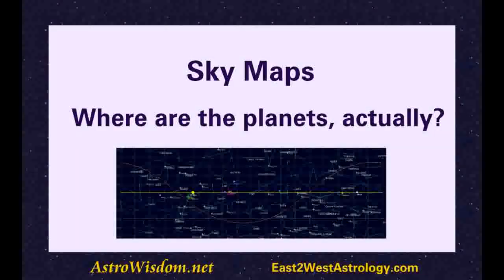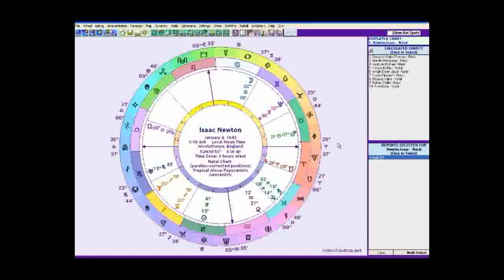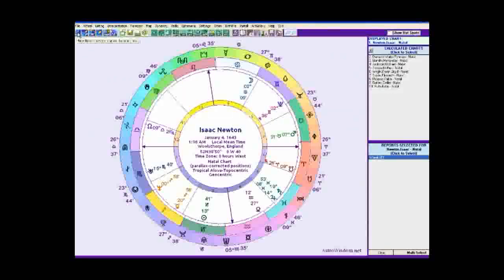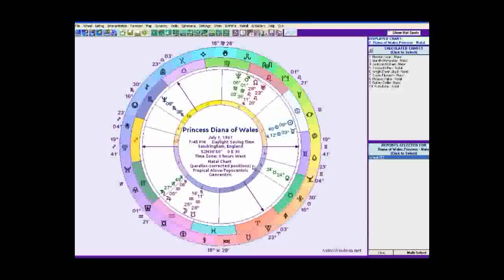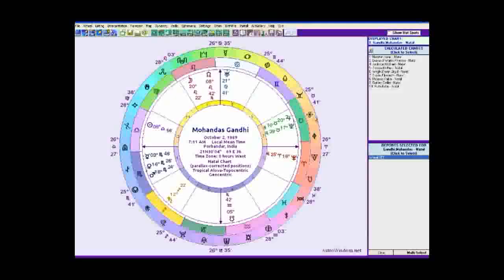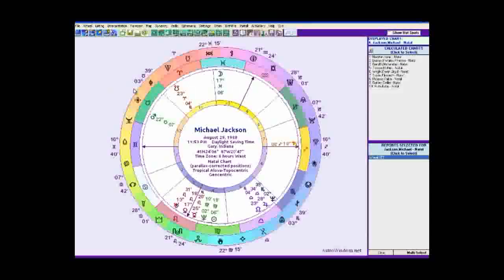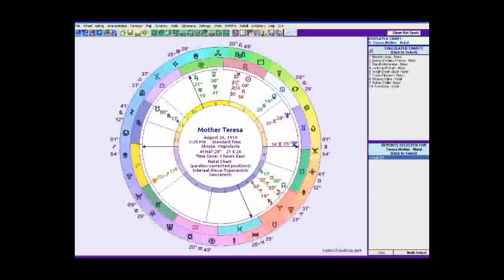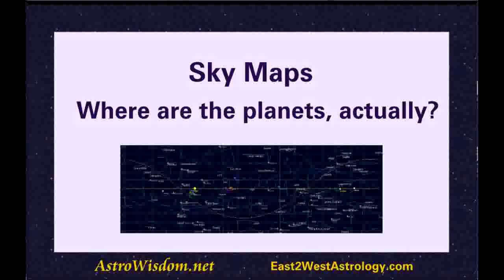Sky Maps: Where are the Planets, actually? ... Surprising!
Sky maps show where the planets and stars are at a particular time. Sky maps for Princess Diana, Michael Jackson, Mother Teresa, and others are shown.